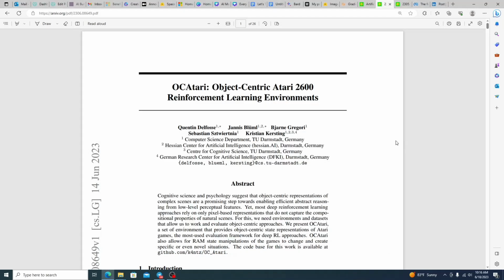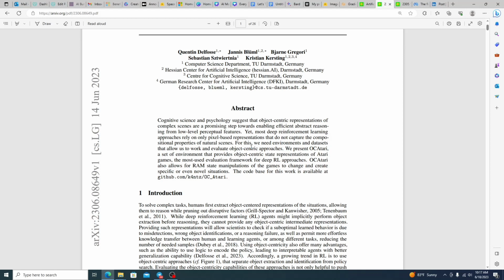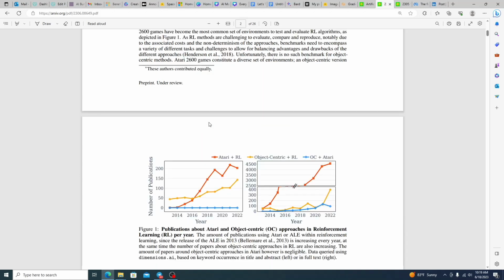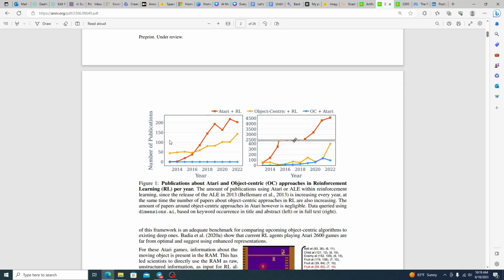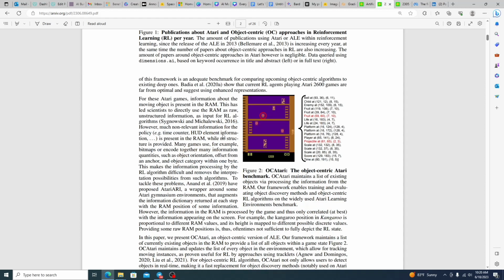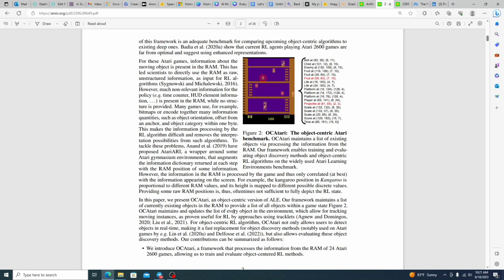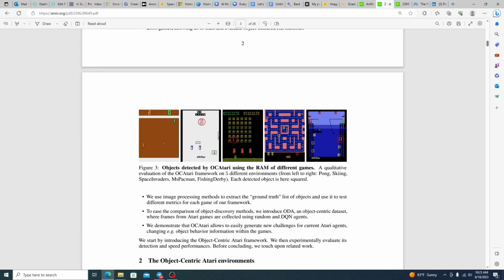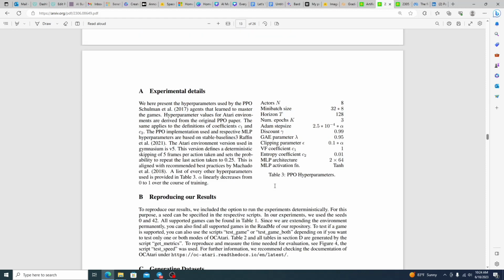New Atari Based Learning Framework For AI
Video game based learning is the future of AI! If you want to learn more about AI, be sure to visit our